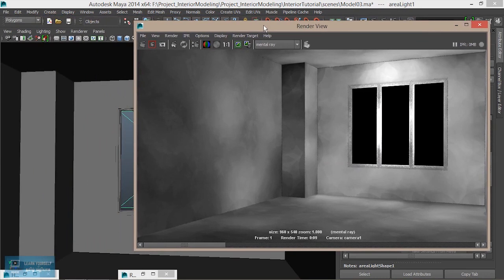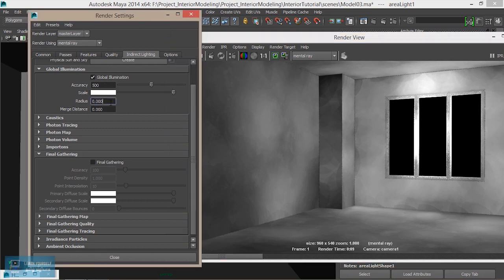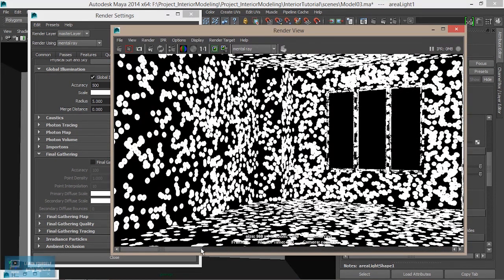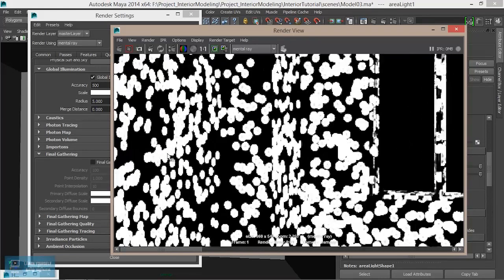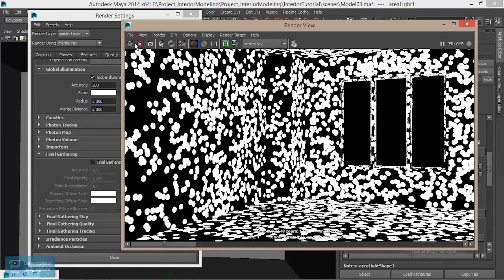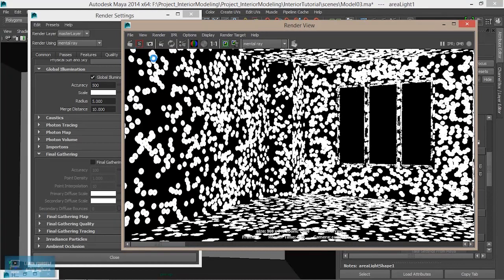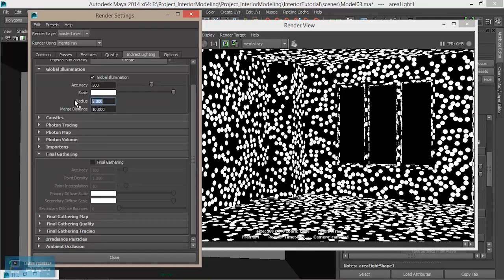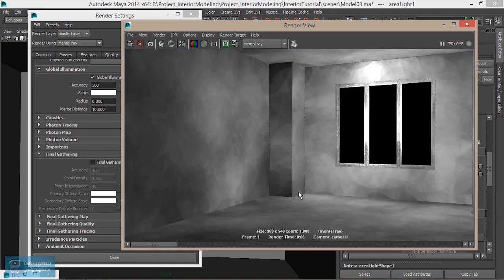Interior GI Lighting and Rendering|GI Light in Maya|Lesson 3/20|Tamil Tutorial